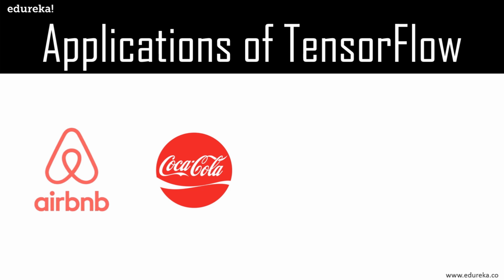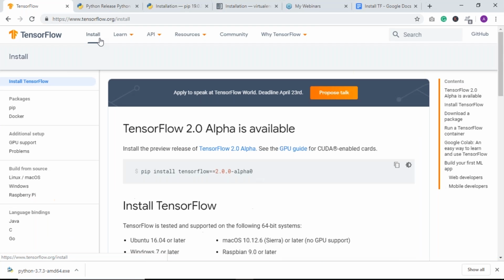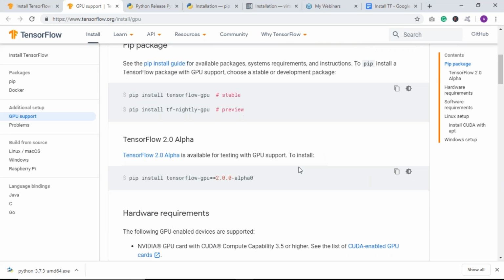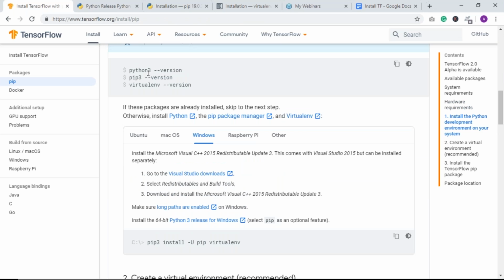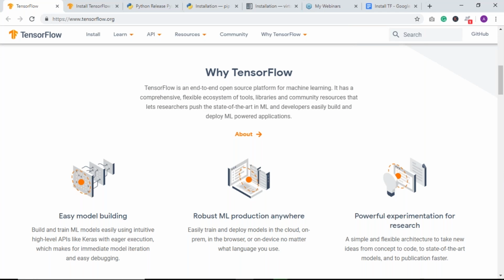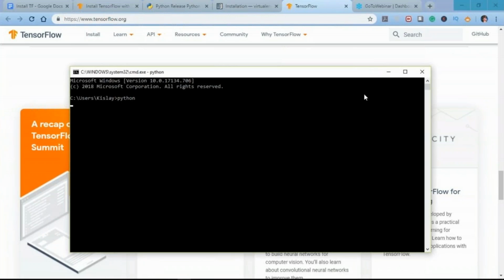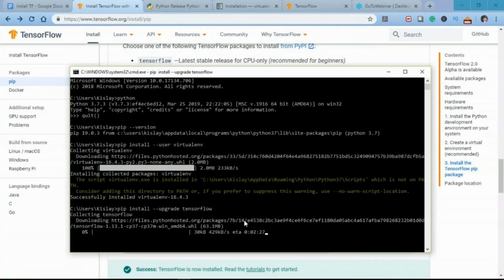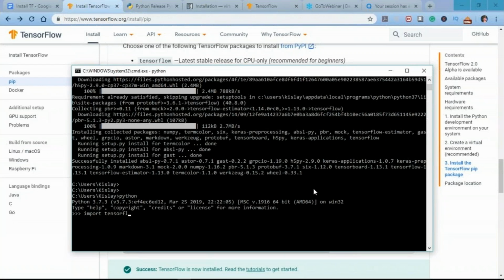TensorFlow Installation | Step By Step Guide to Install TensorFlow on Windows | Edureka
This video provides a step by step installation process of tensorflow. It also provide you with a brief on tensorflow and how different industries are using tensorflow to solve real-life problems.
1:03 What is TensorFlow?
1:43 Applications of TensorFlow
2:51 Installation

About the course:

Edureka's Deep Learning in TensorFlow with Python Certification Training is curated by industry professionals as per the industry requirements & demands. You will master the concepts such as SoftMax function, Autoencoder Neural Networks, Restricted Boltzmann Machine (RBM) and work with libraries like Keras & TFLearn. The course has been specially curated by industry experts with real-time case studies.

Objectives:

Deep Learning in TensorFlow with Python Training is designed by industry experts to make you a Certified Deep Learning Engineer. The Deep Learning in TensorFlow course offers:
In-depth knowledge of Deep Neural Networks
Comprehensive knowledge of various Neural Network architectures such as Convolutional Neural Network, Recurrent Neural Network, Autoencoders
Implementation of Collaborative Filtering with RBM
The exposure to real-life industry-based projects which will be executed using TensorFlow library
Rigorous involvement of an SME throughout the AI & Deep Learning Training to learn industry standards and best practices

Why should one go for this course?

Deep Learning is one of the most accelerating and promising fields, among all the technologies available in the IT market today. To become an expert in this technology, you need structured training with the latest skills as per current industry requirements and best practices.

Besides strong theoretical understanding, you will be working on various real-life data projects using different neural network architectures as a part of the solution strategy.

Additionally, you will receive guidance from a Deep Learning expert who is currently working in the industry on real-life projects.

Skills that you will be learning:

Deep Learning in TensorFlow with Python Training will help you to become a Deep Learning Engineer. It will hone your skills by offering you comprehensive knowledge on Deep Learning in TensorFlow. It will also acquaint you with the required hands-on experience for solving real-time industry-based Deep Learning projects. During this course you will be trained by our expert instructors on:

Deep Learning and TensorFlow Concepts
Working with Convolutional Neural Network (CNN) and Recurrent Neural Network (RNN)
Proficiency in Long short-term memory (LSTM)
Implementing Keras, TFlearn, Autoencoders
Implementing Restricted Boltzmann Machine (RBM)
Knowledge of Neural Networks & Natural Language Processing (NLP)
Using Python with TensorFlow Libraries
Perform Text Analytics
Perform Text Processing

The TensorFlow with Python Training is for all the professionals who are passionate about Deep Learning and want to go ahead and make their career as a Deep Learning Engineer. It is best suited for individuals who are:

Business Analysts who want to understand Deep Learning (ML) Techniques

However, Deep learning is not just focused on one industry or skill set, it can be used by anyone to enhance their portfolio.